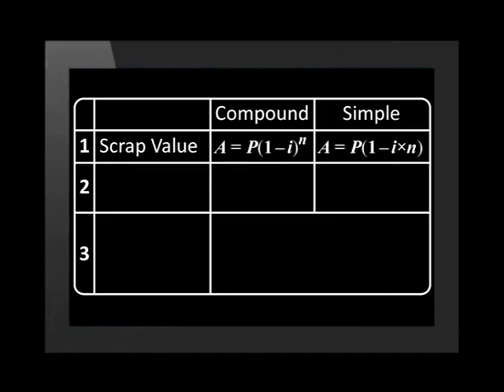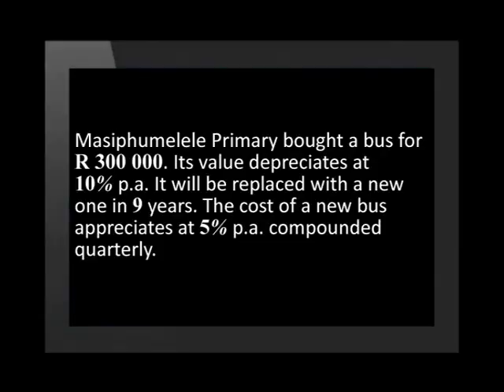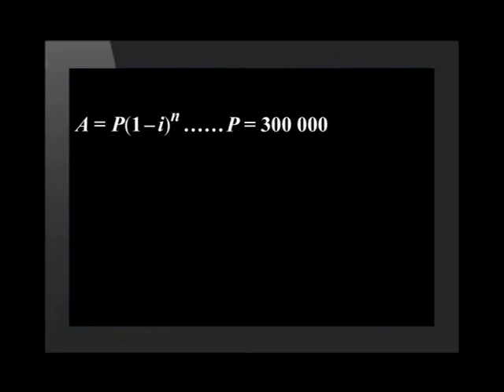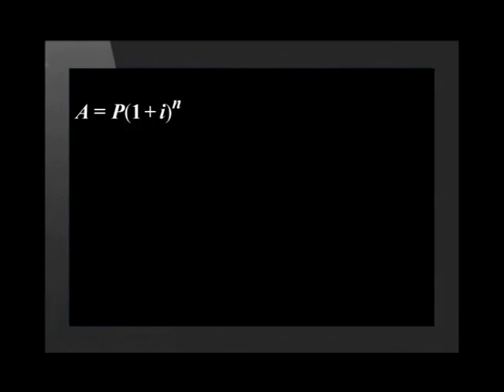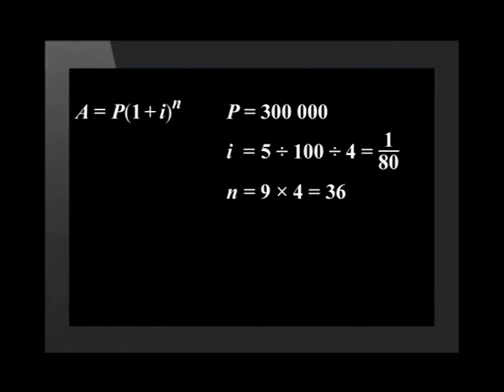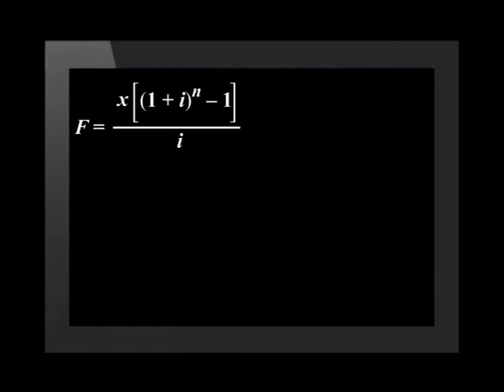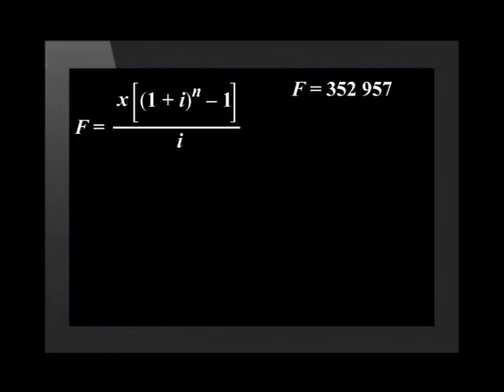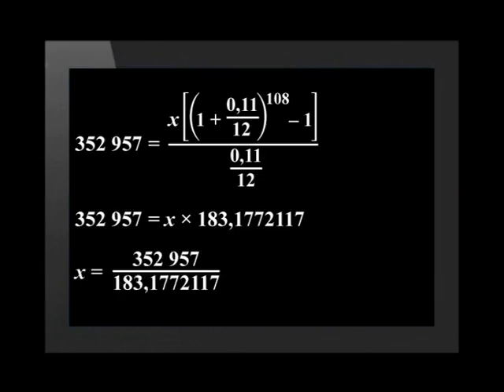Calculating Sinking Funds